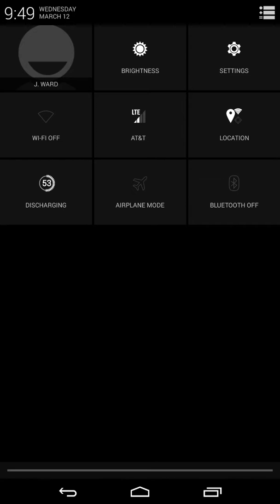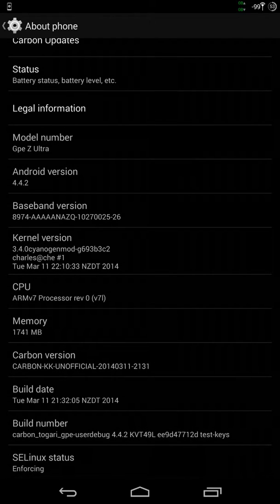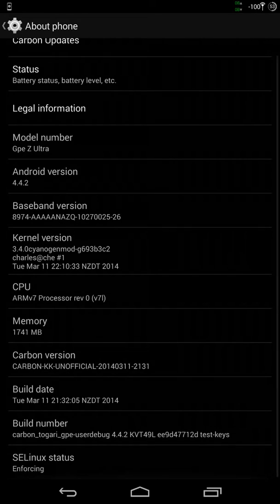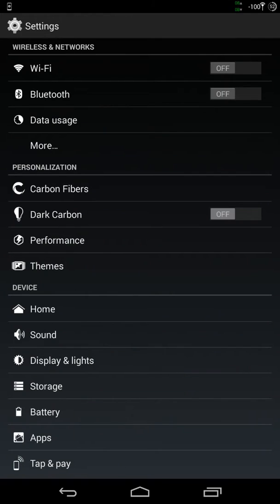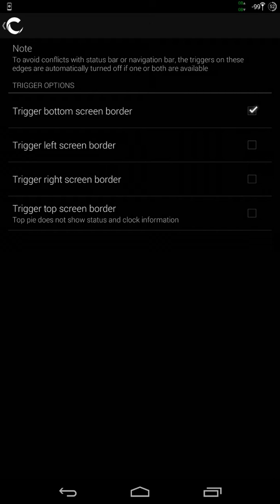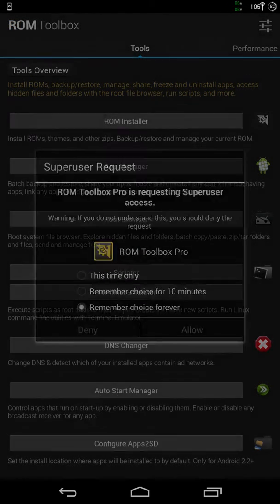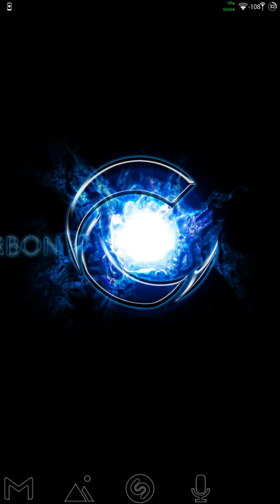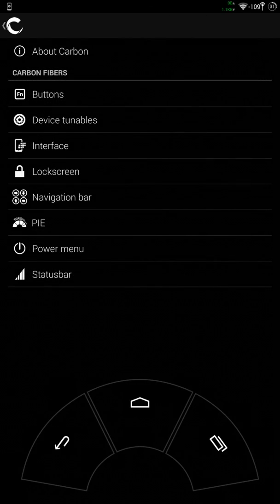Carbon rom gpe xperia z ultra review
Reviewed carbon rom for GPE xperia z ultra to assist the rom dev at xda dev forum